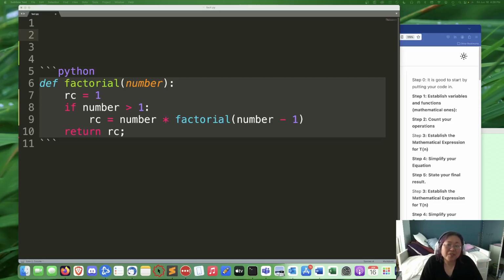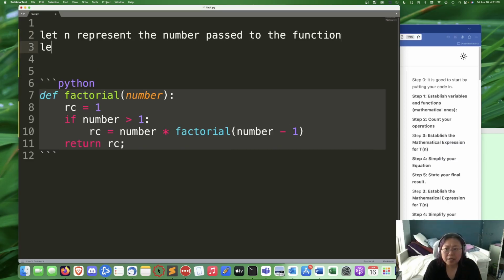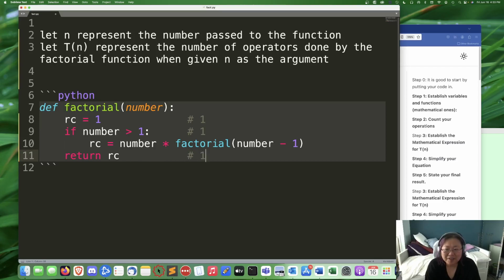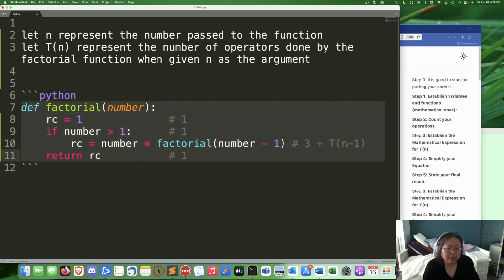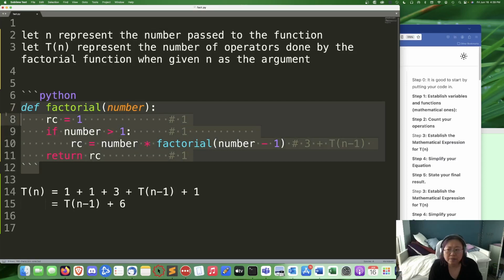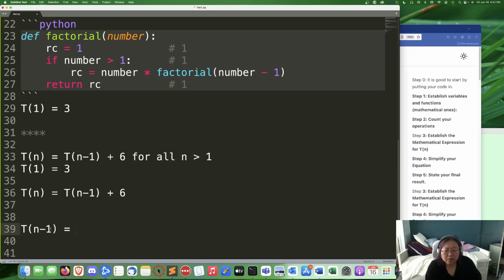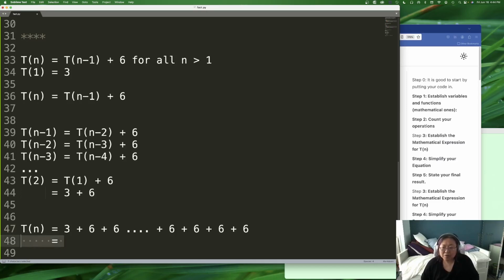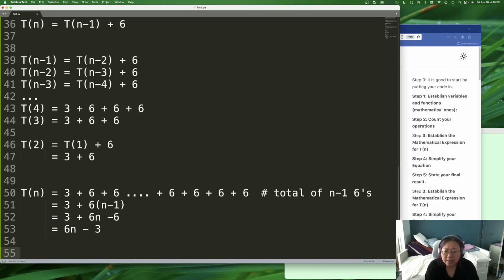Analysis 04: Example of analysis of Recursive Function